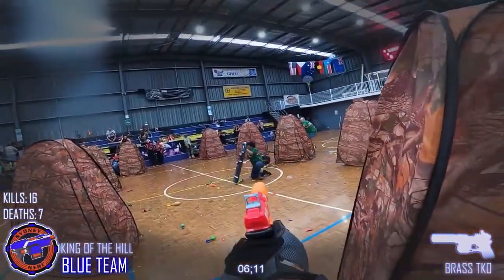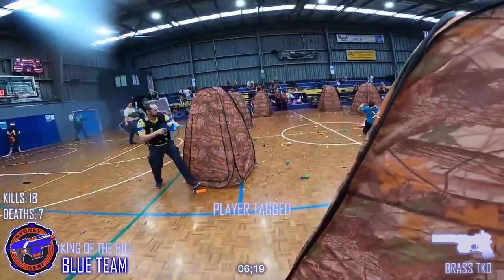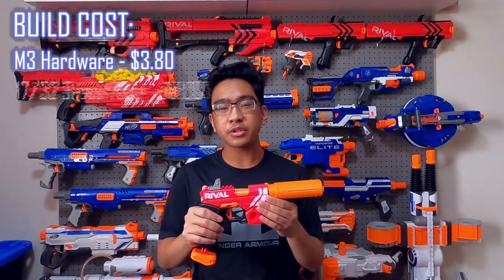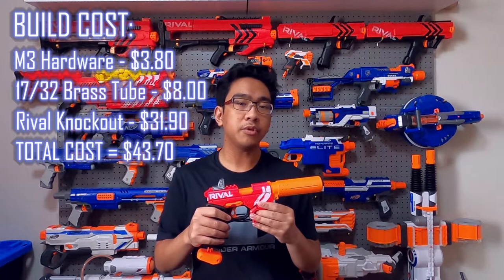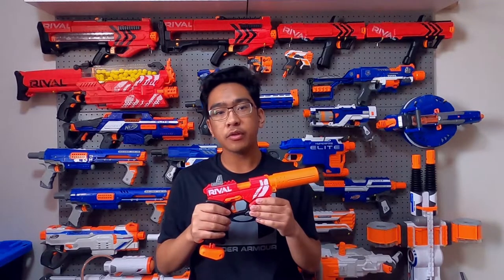Brass Barrel TKO Overview | Nerf Rival Knockout Inline Clip Mod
A quick overview of my brass barrelled TKO. This was a fairly easy mod, taking around an hour and a half to complete (excluding print times). The parts were printed using an Ender 5 with 3DFillies PLA+ filament. No mods have been done internally to the Knockout, besides removing the front orange cap below the muzzle and trimming the sides of the breech to allow it to slide forward more.
LINKS TO PARTS:
MONTAGE MUSIC: Retro Detune - 16 Bit
OUTRO ANIMATION: Royaltyfreetube - Outrun Grid Animation Loop 2
TIMESTAMPS:
0:00 Intro
0:44 Stock Knockout Overview
1:18 TKO Overview
4:34 Firing Demo
6:30 Final Thoughts
7:11 Outro